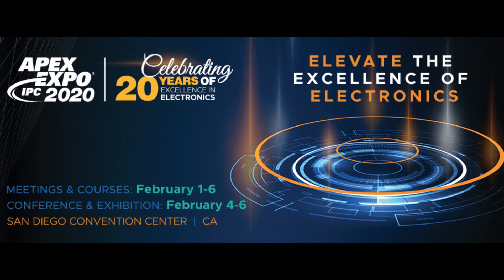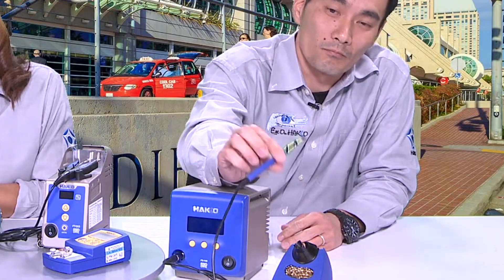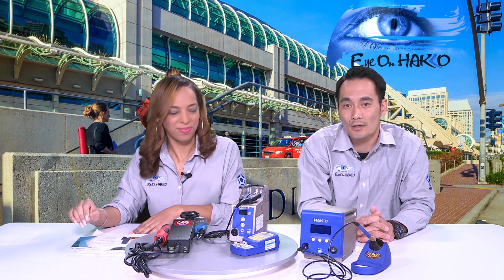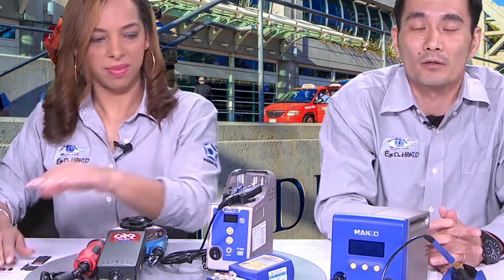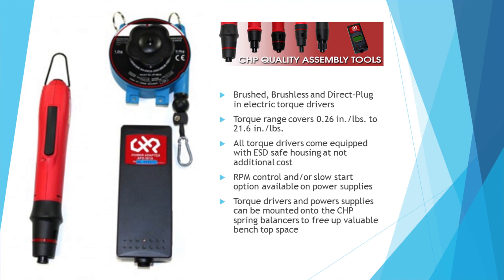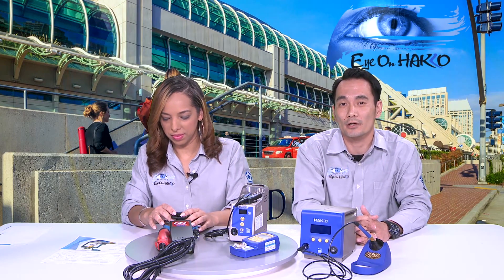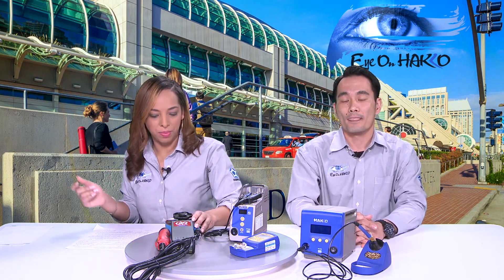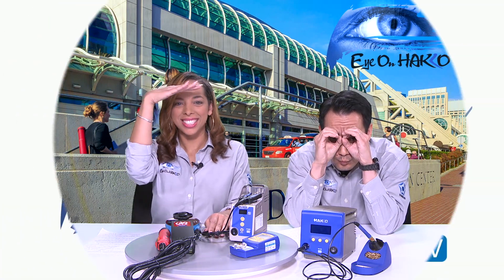"Eye On Hakko" presents, "IPC APEX 2020 Preview" — Video by American Hakko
A preview of American Hakko Products, Inc. exhibition at IPC APEX 2020 at the San Diego Convention Center, showcasing HAKKO hand and robotic soldering, desoldering, hot air rework, and CHP brand of Torque Screwdrivers.

See us at Booth #1851

This episode of Eye On Hakko was broadcast LIVE and recorded on January 17, 2020 via GoToWebinar.